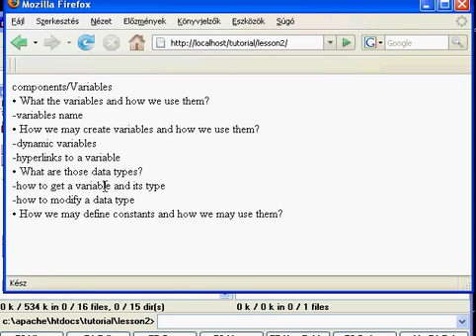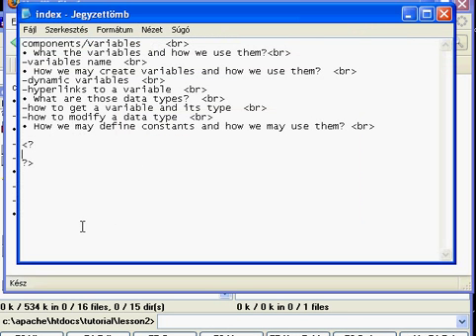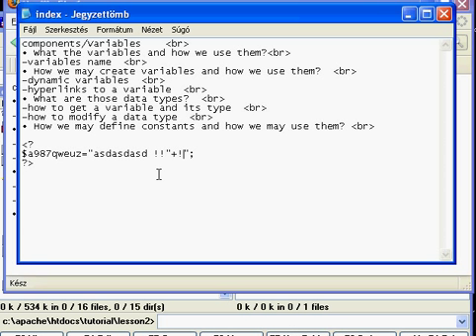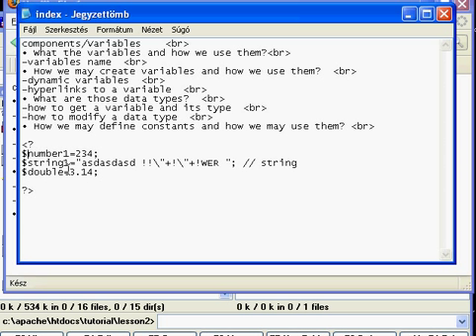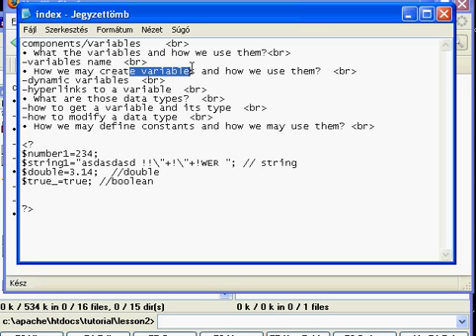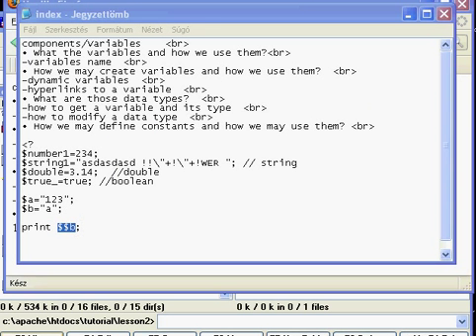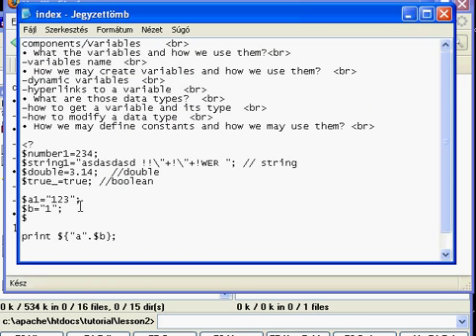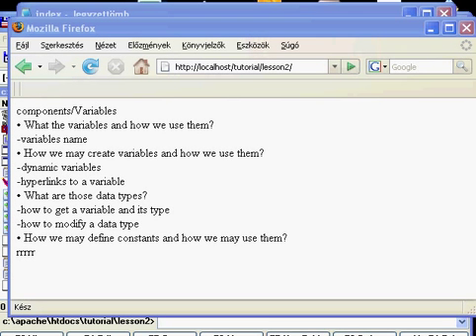Lesson 2 the variables in php Part1